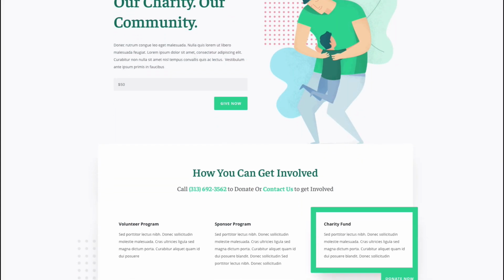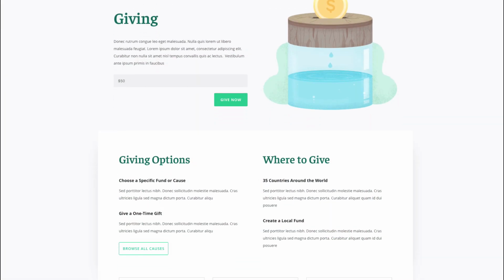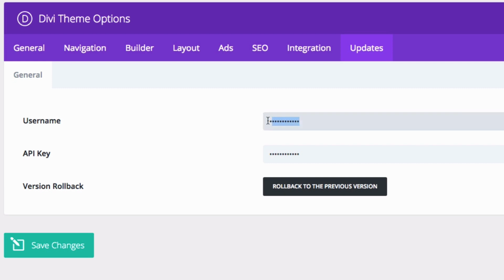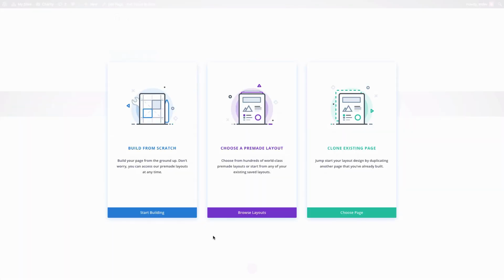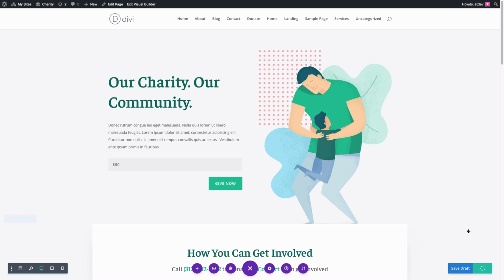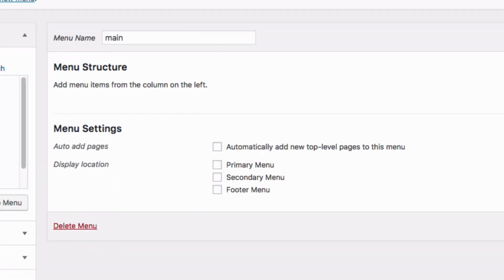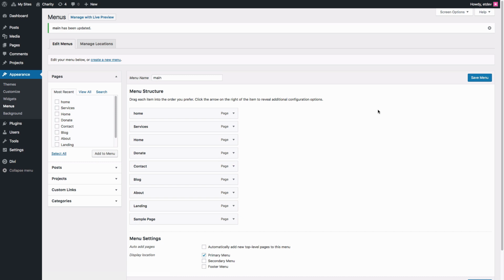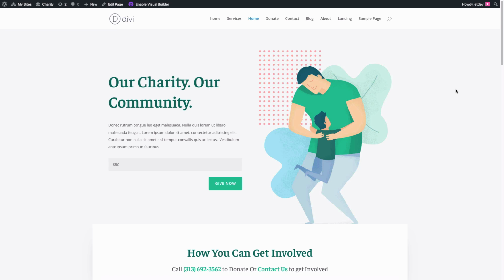Get a FREE Charity Layout Pack for Divi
For the first layout this week, we have for you a brand new Charity Layout Pack. With this Charity Layout Pack, you will be able to impact the world in style. The versatile design and page layouts are perfect for charity organizations and nonprofits. Each page is beautifully structured to tell your story, feature your causes and programs, and invite users to donate.

Don’t have Divi?